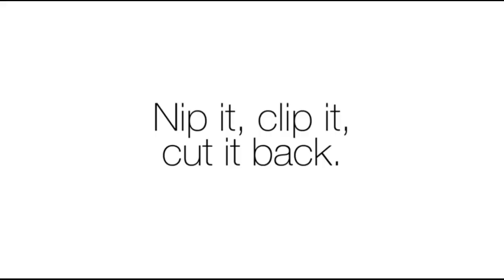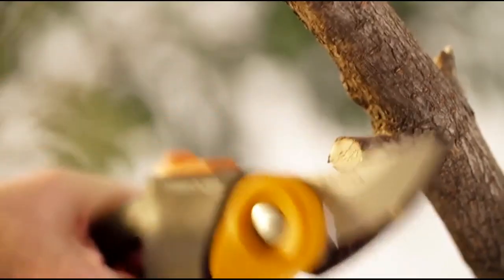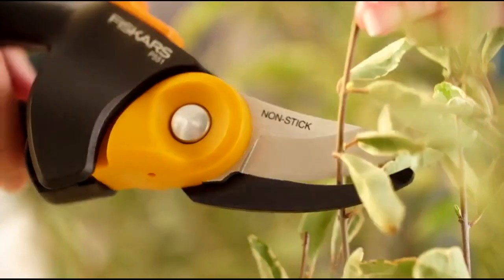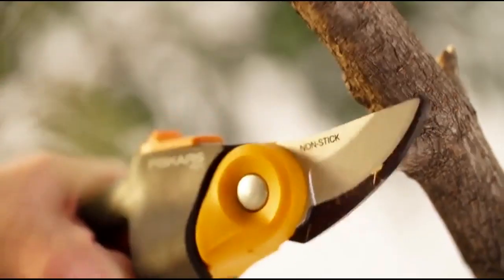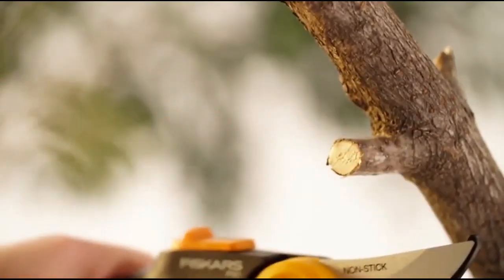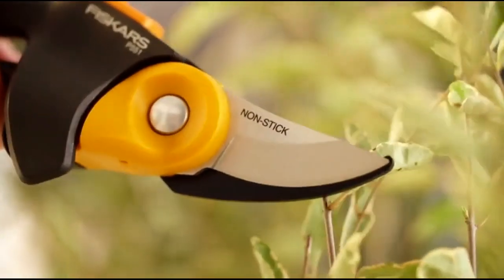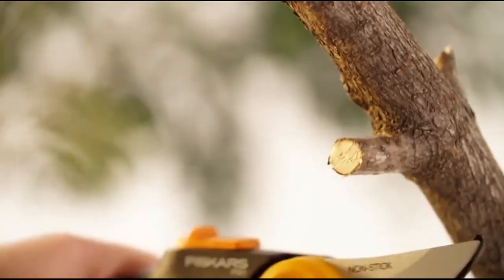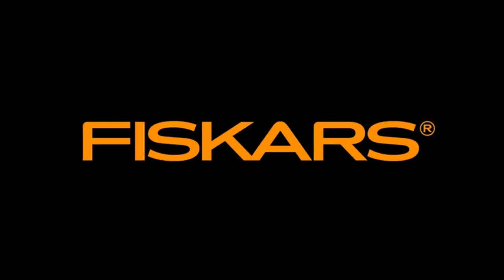Fiskars PowerGear2 Pruner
In this video I am going to share Fiskars PowerGear2 Pruner